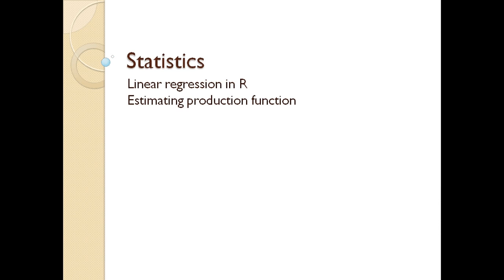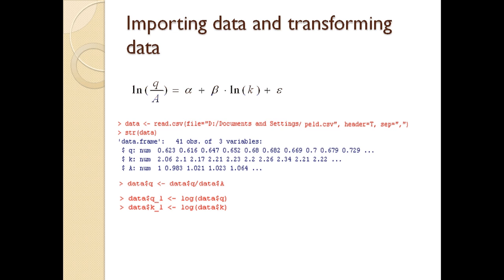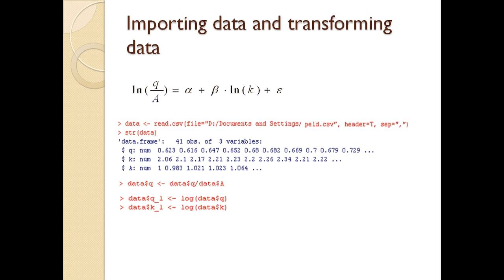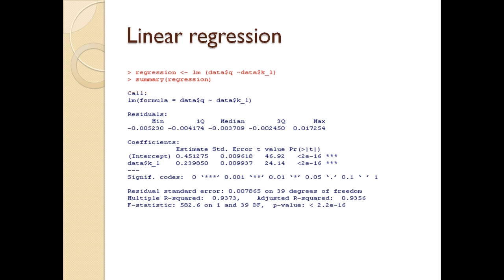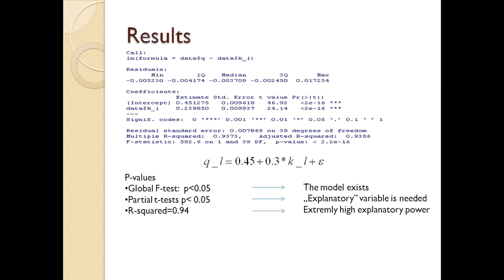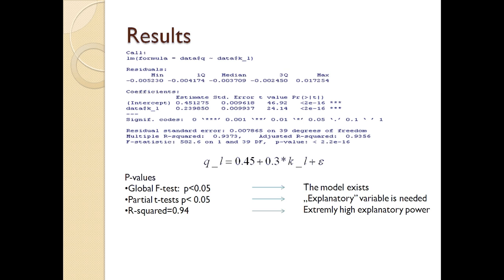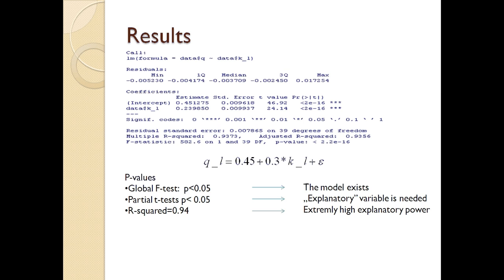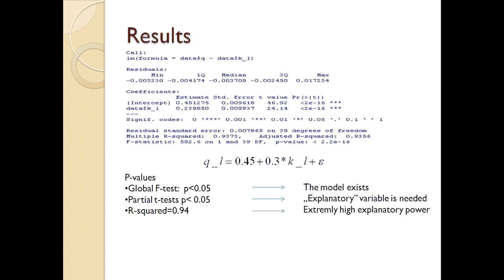Estimating production function - linear regression using R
Estimation of production function to illustrate computing linear regression. I have used R for this purpose. Specification comes from Greene W. H.(2003): Econometric Analysis Fifth Edition. Pearson Education Inc, Upper Saddle River, New Jersey
Dataset is from built-in sample database of Gretl.
Transcription is added for better understanding!